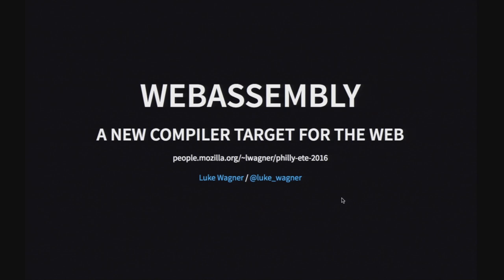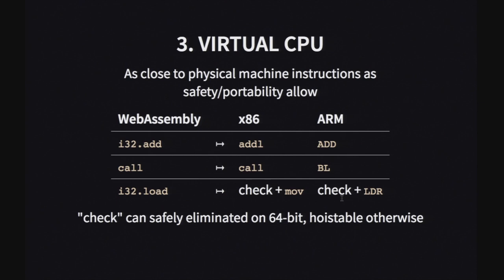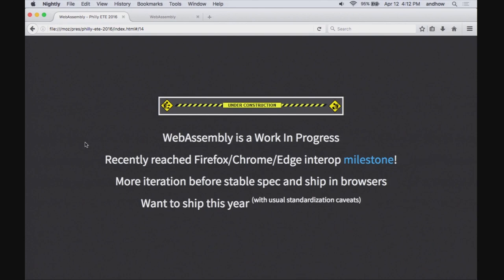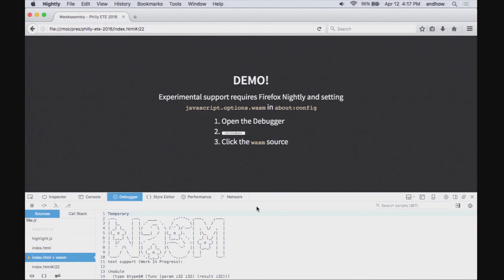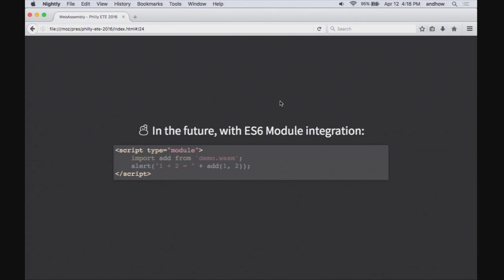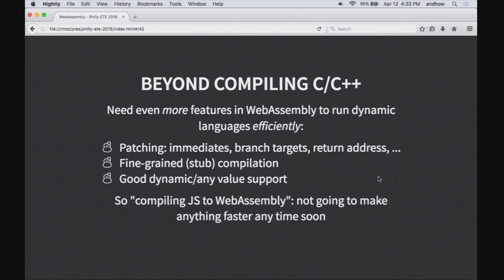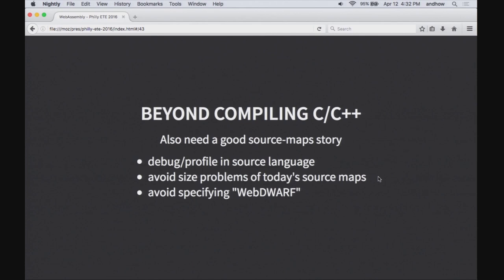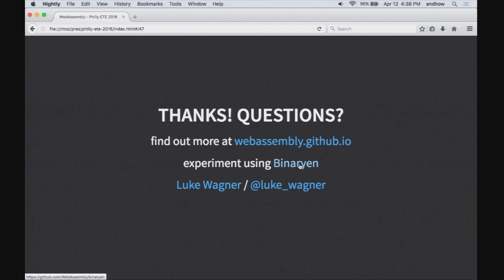Philly ETE 2016 #44 - WebAssembly: A New Compilation Target for the Web - Luke Wagner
WebAssembly is an emerging standard which defines a new, portable, binary format to serve as a safe and efficient compiler target for the Web. Driven by active cross-browser collaboration, WebAssembly is rapidly taking shape and should be coming in the future to a browser near you. What does this new addition to the open Web platform mean for developers? This talk will provide an overview of the design of WebAssembly and explain how WebAssembly can be used to both bring existing codebases to the Web as well as complement modern web apps written in JS and HTML5. The talk will also cover future directions for WebAssembly such as supporting languages beyond C/C++ and providing tighter integration with JS and Web APIs. If you care about large code, load time, predictable performance, compiling to the web, alternative programming languages or you are using a framework that does, come learn about WebAssembly.